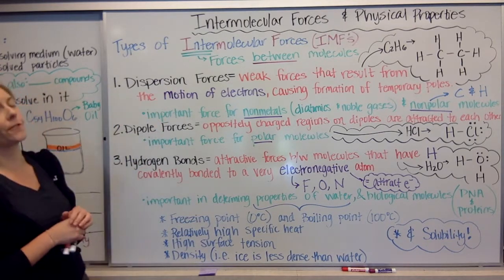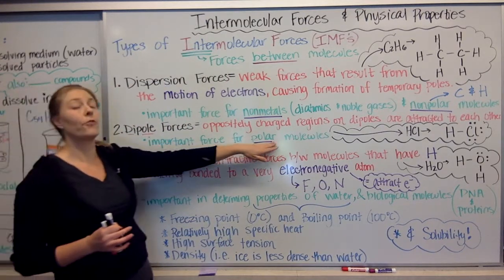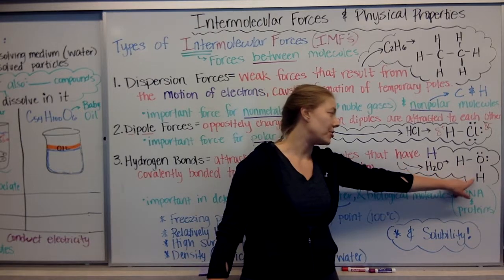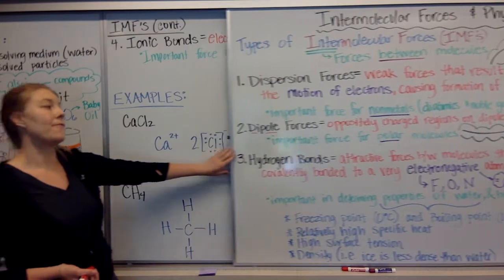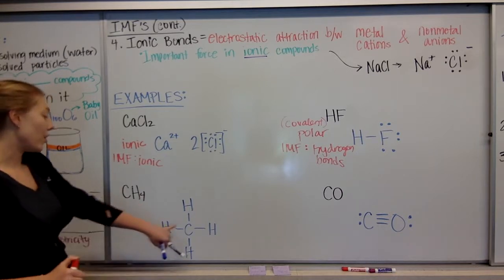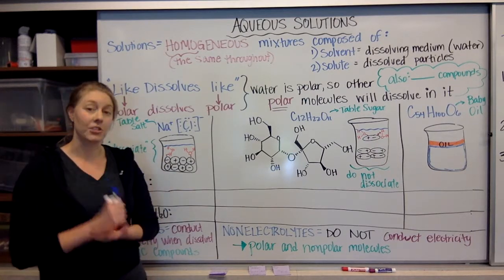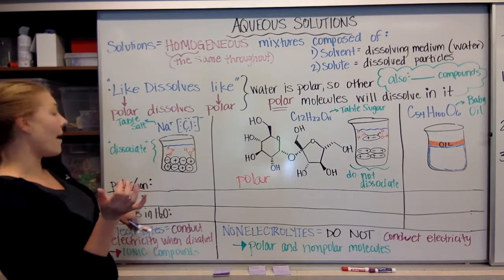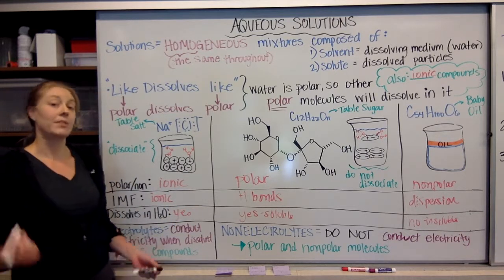10A IMFs and Solutions